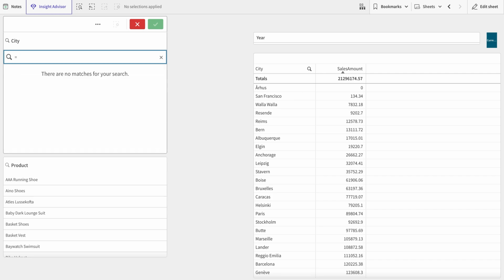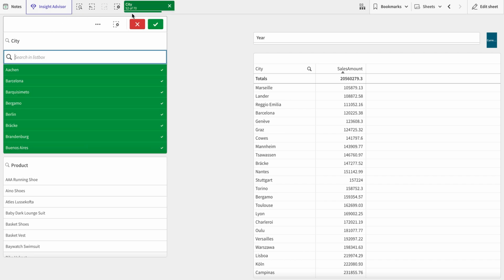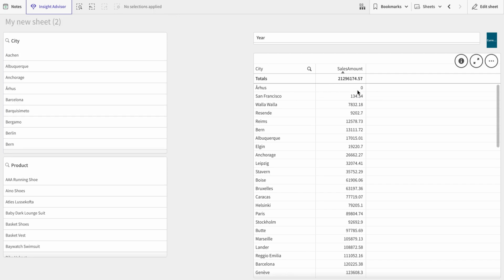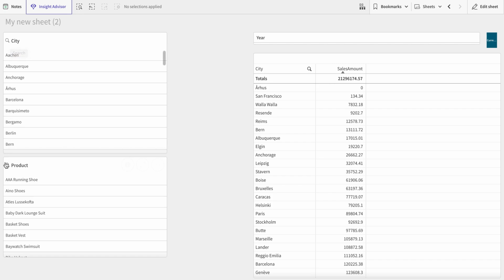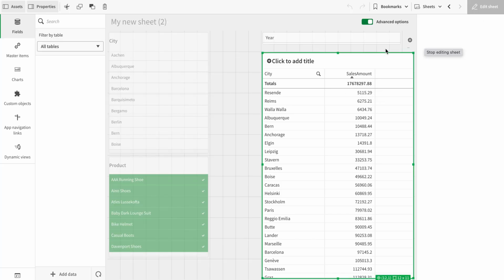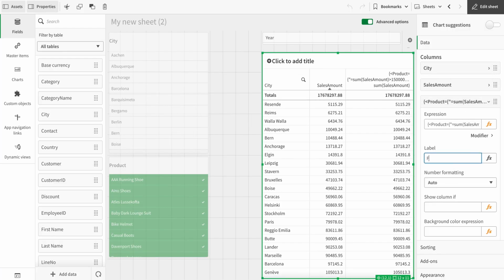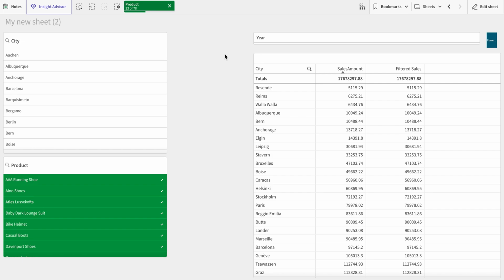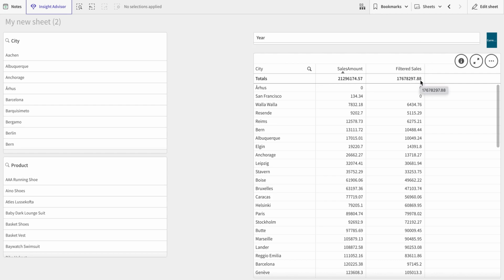Qlik Sense Measure Based Filter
While analyzing data, you can filter data based on aggregated values or filtering based on other columns. Eg. Select products which has aggregated sales greater than 100,000 or line value of greater than 100 or any thing else.
Qlik make it very easy but its one of little known trick. You can also use same filtering in set analysis